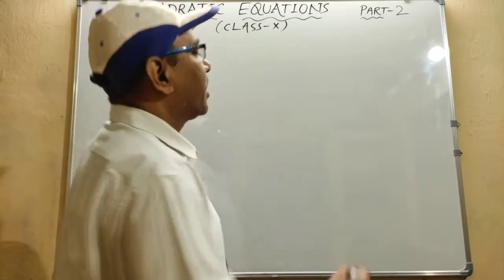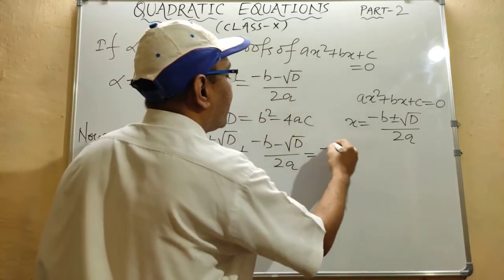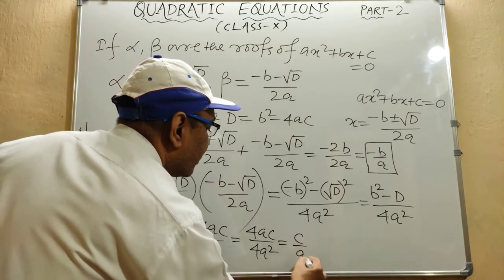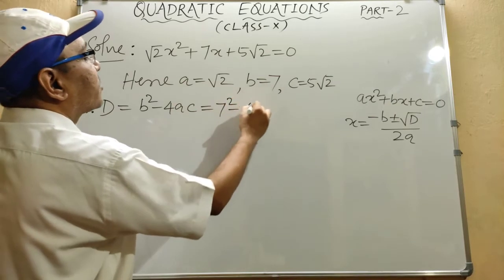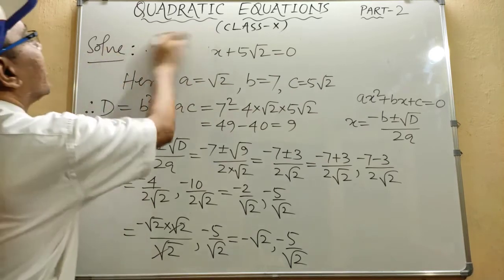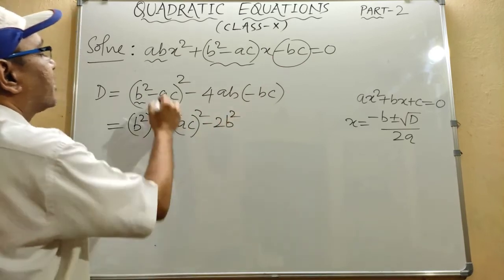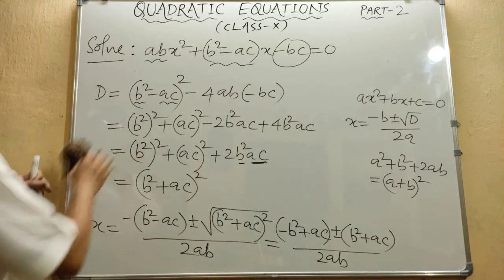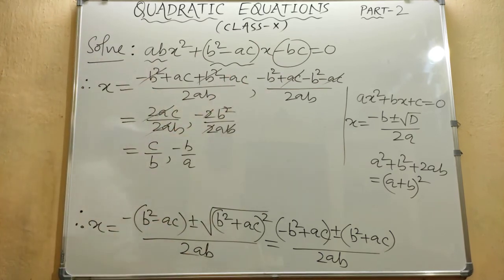Maths 10 | Quadratic Euations | Part - 2